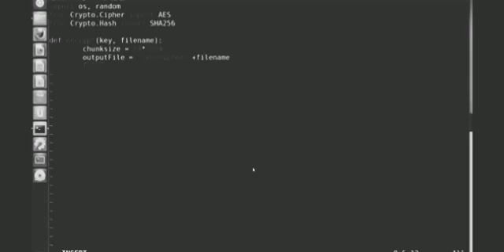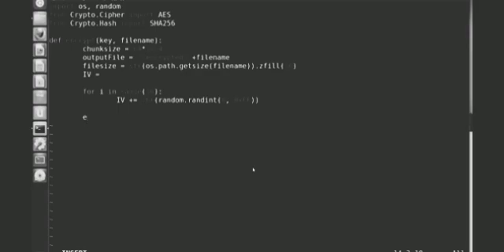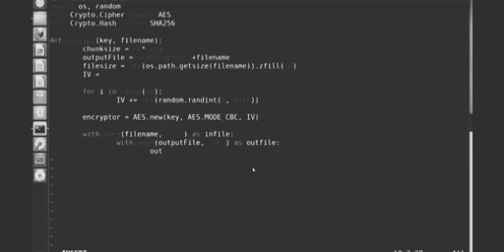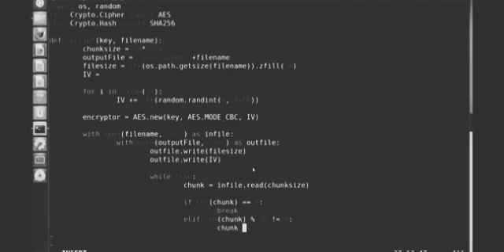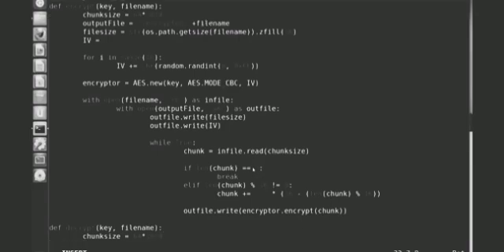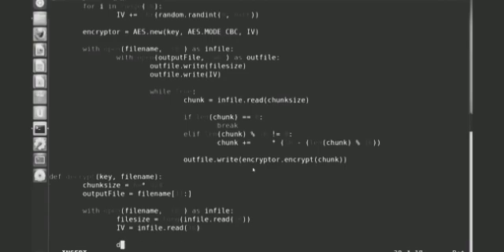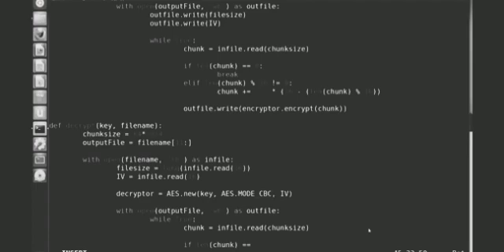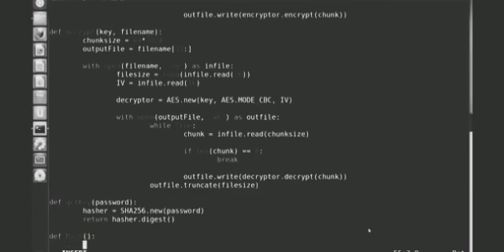Python Advanced Tutorial